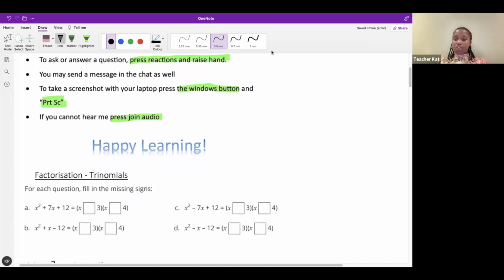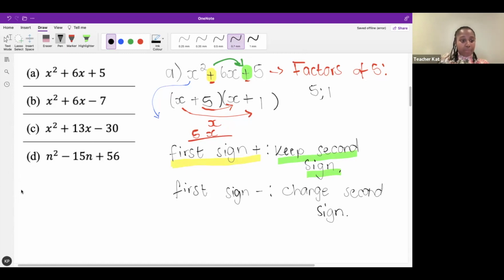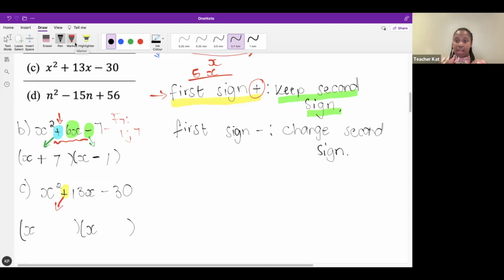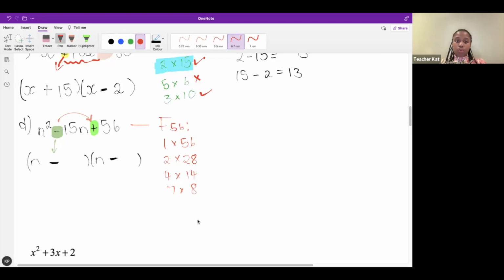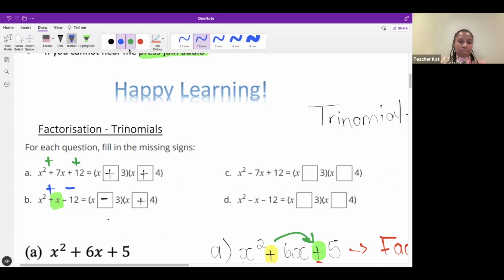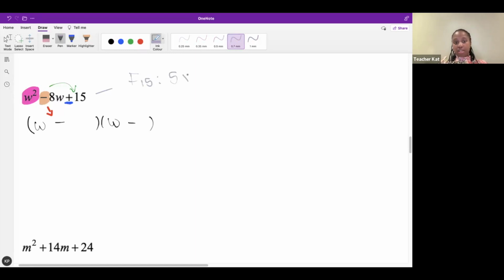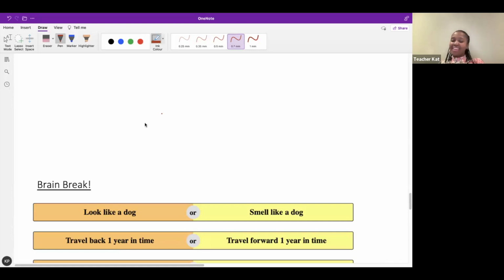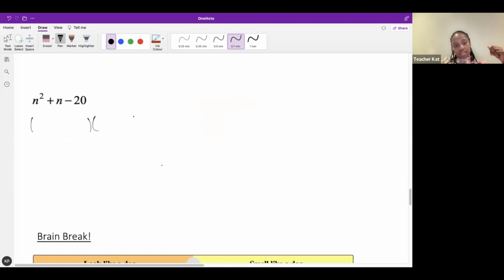Grade 9 - Algebraic Expressions Foundation (factorisation - trinomials)